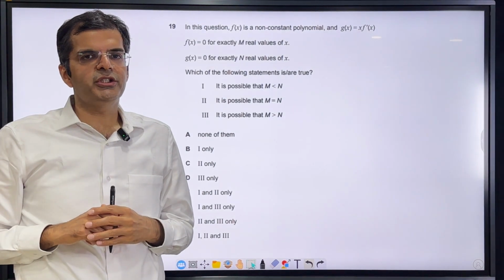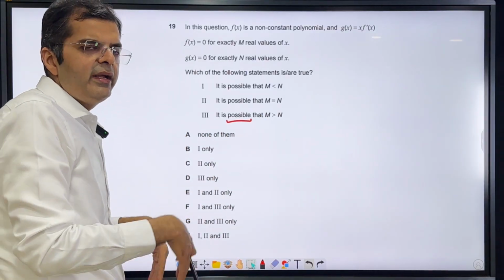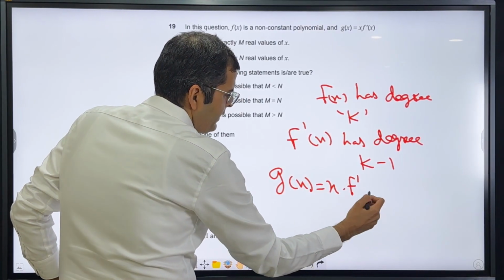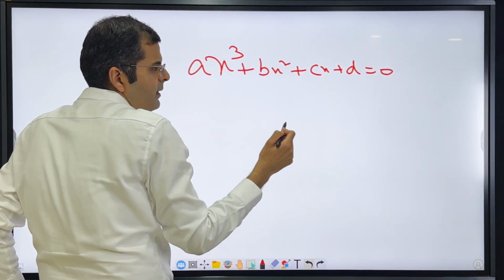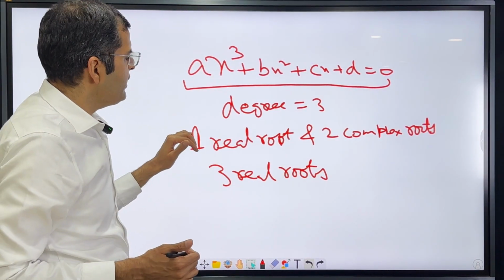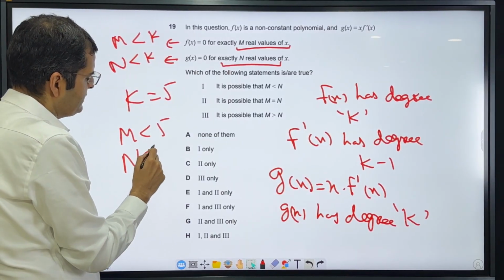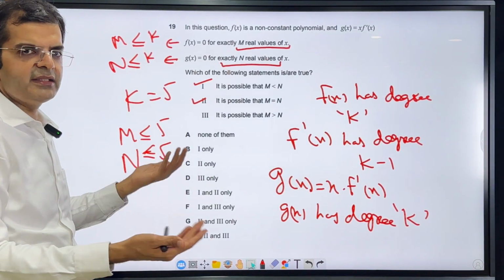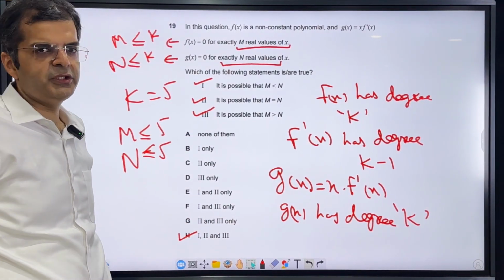TMUA 2023 Paper 2 Question19| Best TMUA preparation program | TMUA Practice Test | TMUA online class